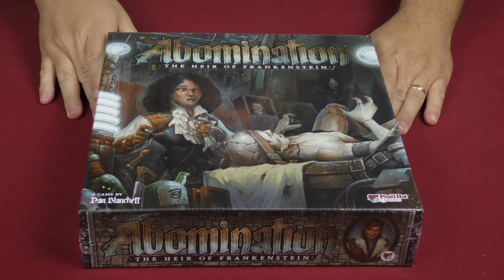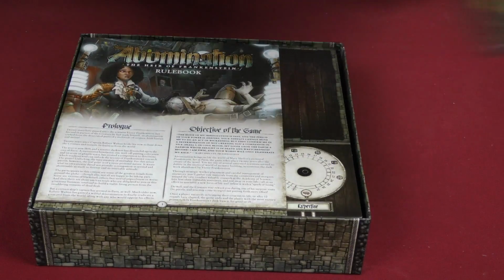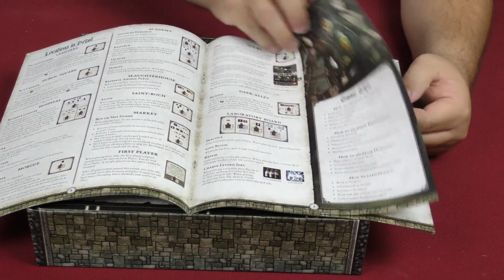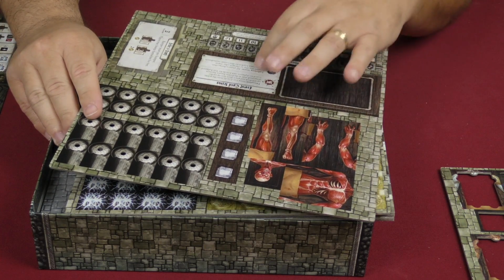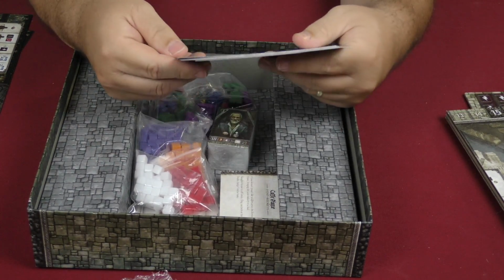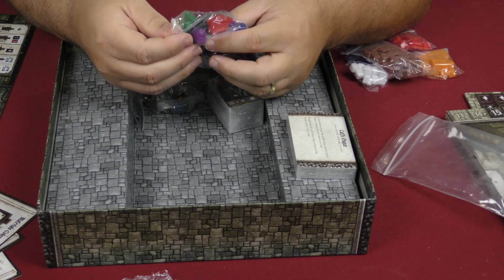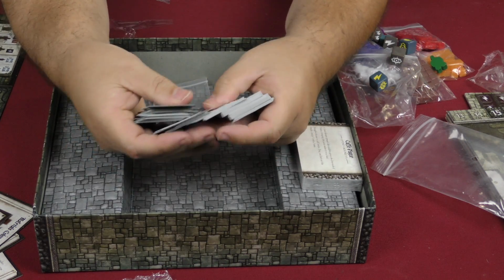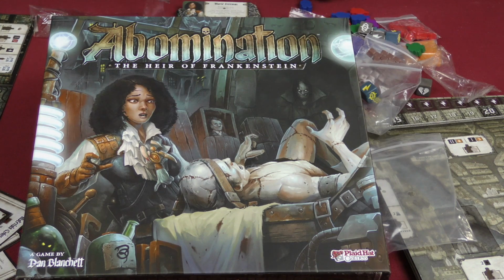Daily Game Unboxing – Abomination: The Hair of Frankenstein